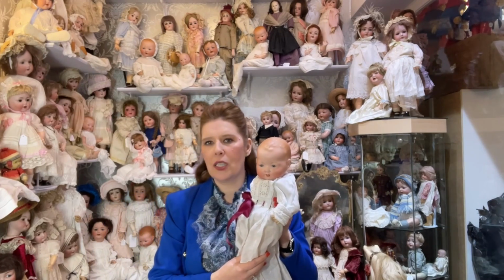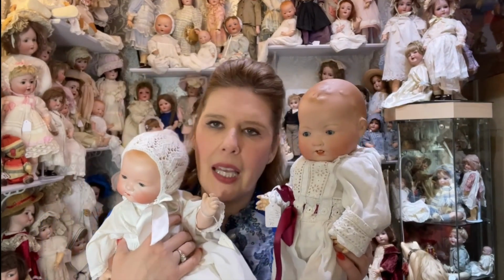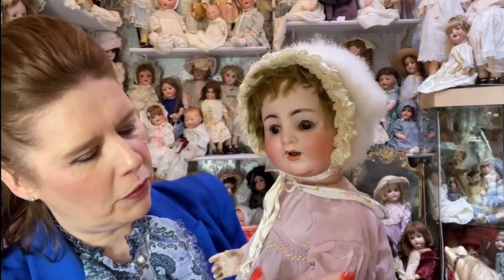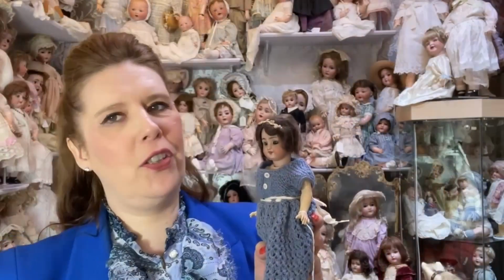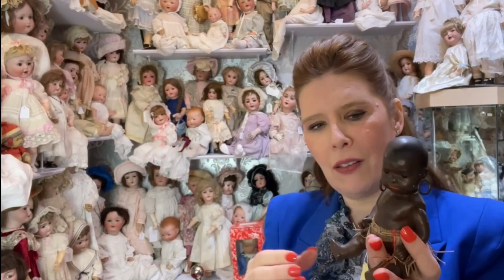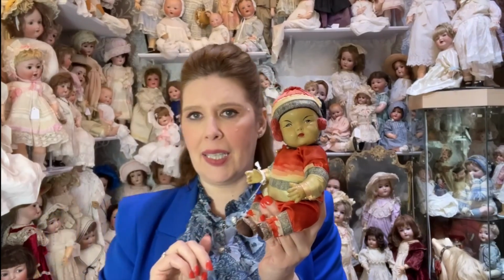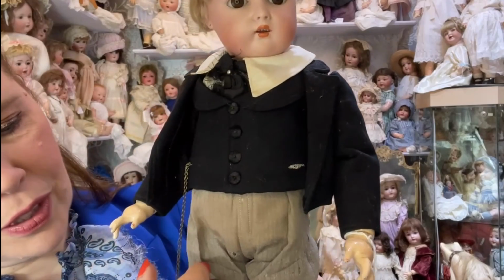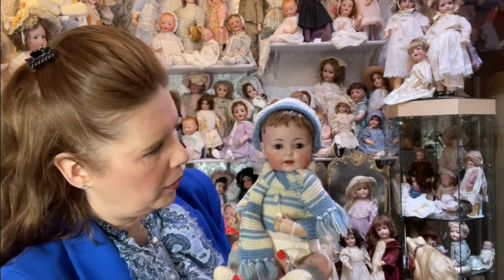Come and Visit Our Antique Doll Shop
Step into a world of nostalgia and elegance with our antique dolls collection showcase! Discover the UK's largest selection of exquisite antique dolls, carefully curated in our physical store. With over 300 unique dolls in stock, there's something to captivate every collector's heart.

We've also included timestamps and links to each of the products featured in this video for your convenience.

Mary Shortle
9-11 Lord Mayor's Walk,
York,
YO31 7HB

At Mary Shortle, we share your passion for dolls, teddy bears, plush toys, and high-quality gifts. Our YouTube channel is dedicated to showcasing the latest collections of all our products through fun and family-friendly videos. Join us today and experience the joy of collecting with Mary Shortle!